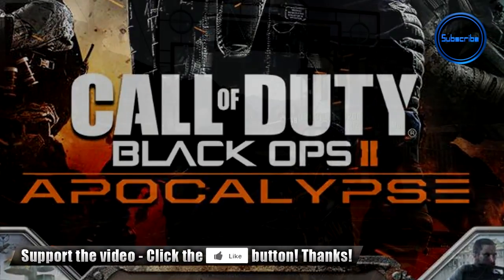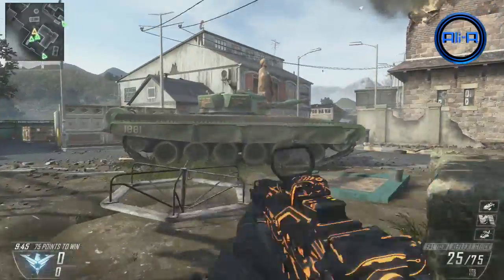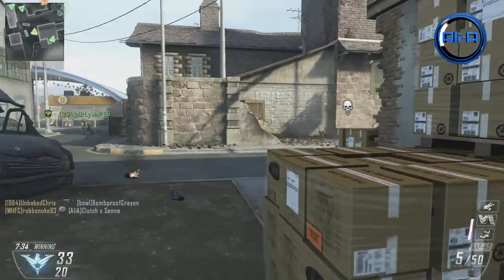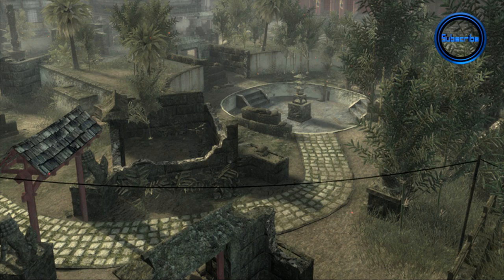Black Ops 2 "APOCALYPSE" Map Pack 4! - "ORIGINS" Zombies & Multiplayer Maps! (BO2 Gameplay)